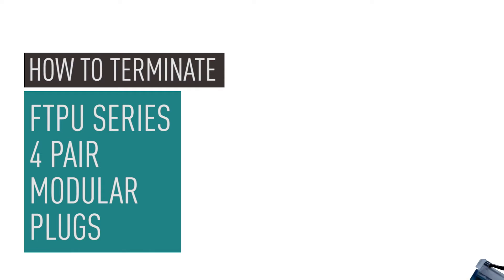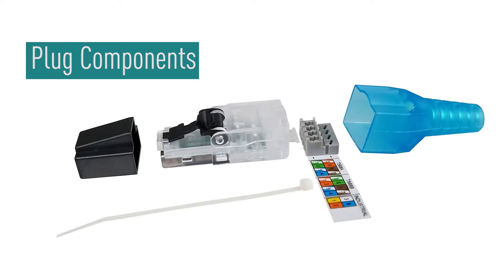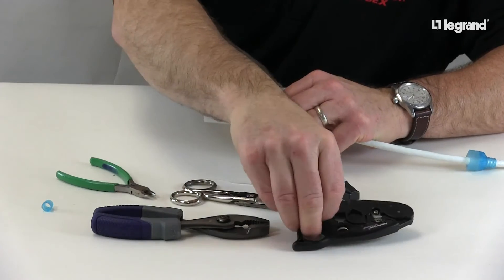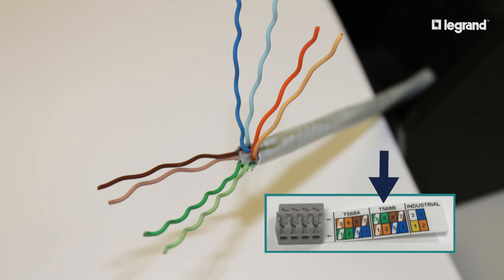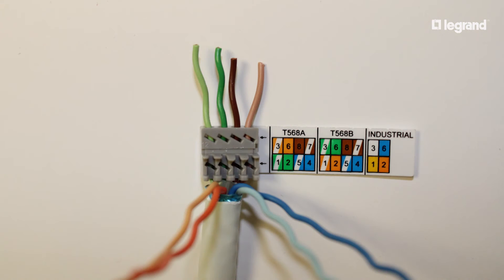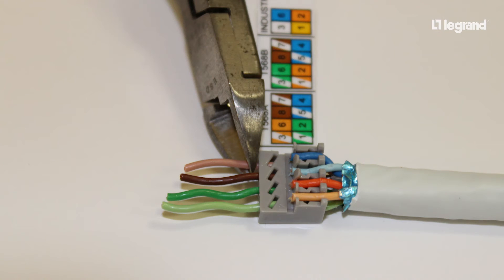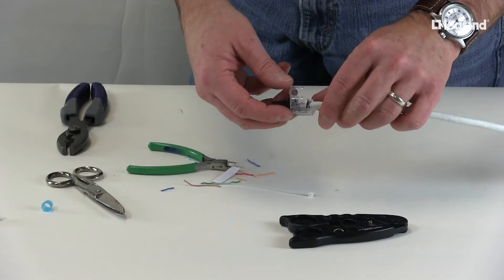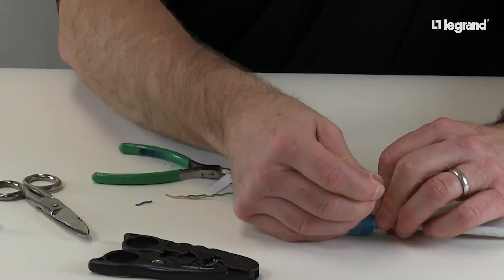Ortronics: How to Terminate FTPU Series Modular Plugs using Category 6a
An informational video on how to terminate FTPU Series Modular Plugs using Category 6A.

To learn more about this product visit us on the web